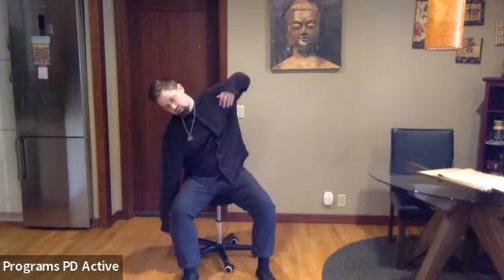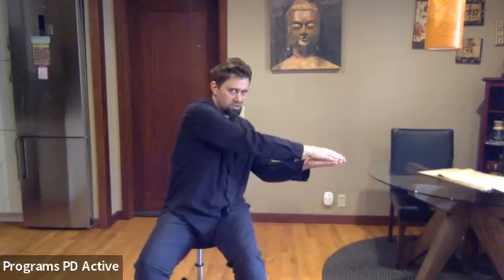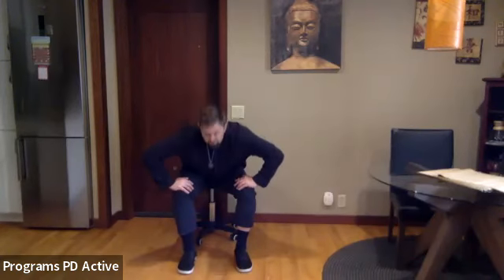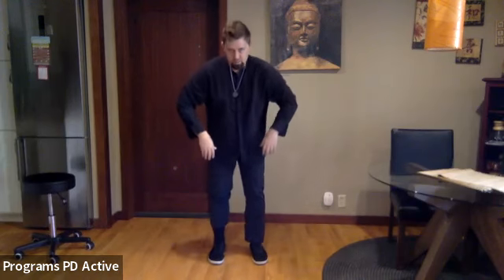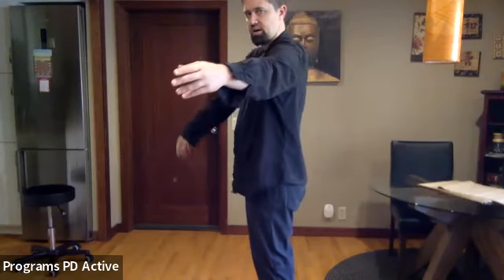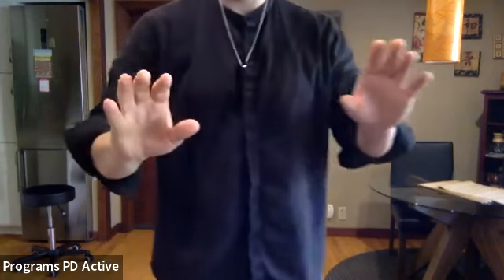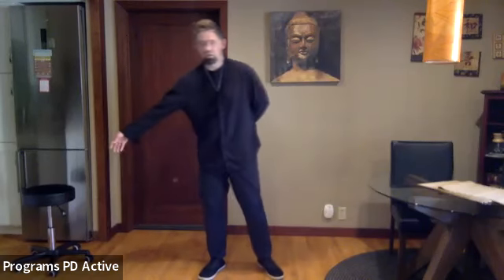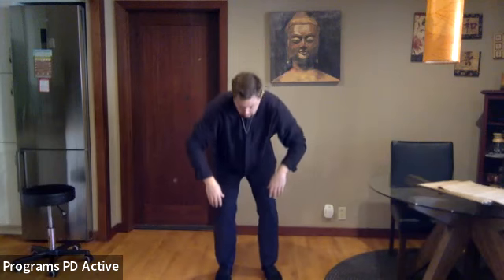Otto Dittmer Tai Chi for PD Active - October 14, 2022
PD Active relies on contributions to support our programs. Please donate